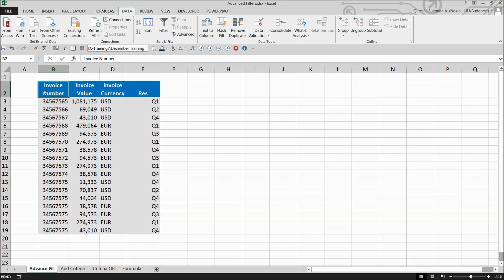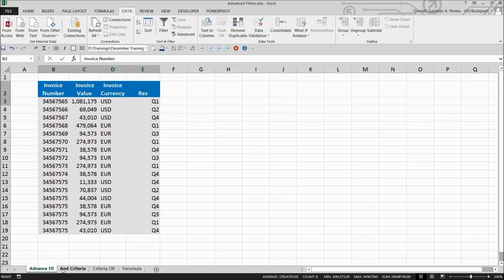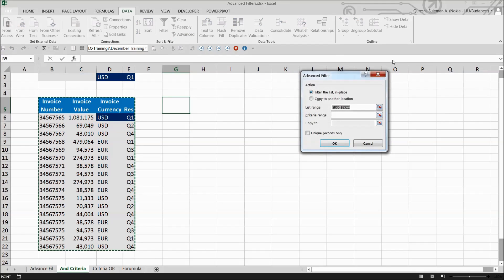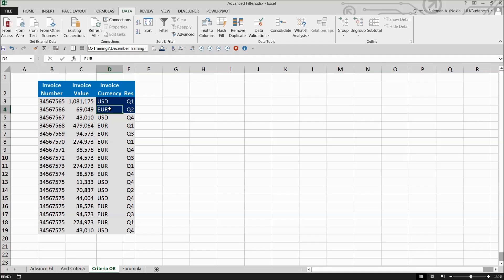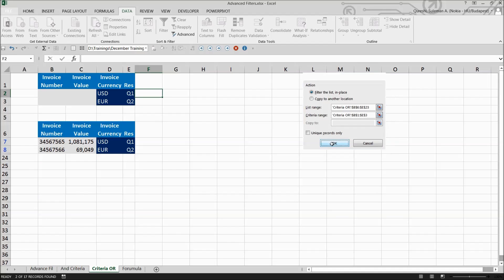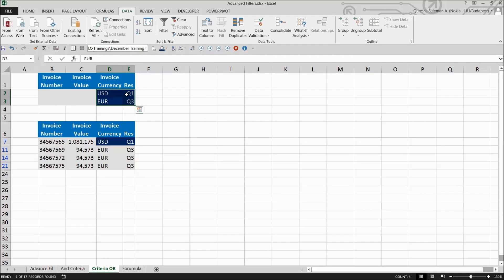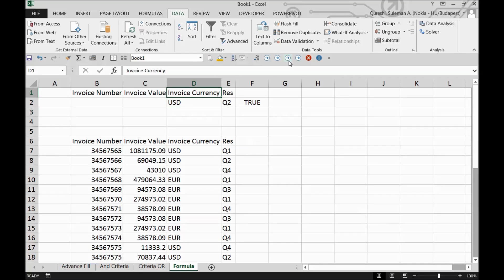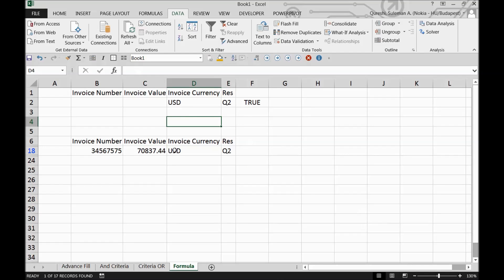How to use Advanced Filters to handle bulky spreadsheets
Simple demonstration of using Advanced filters, especially designed for massive data management. if Excel Filters are not working for your spreadsheet, Advanced filters will easily manage it for you. Sometimes huge data can be time killer learn how to manage complex queries on huge data easily.